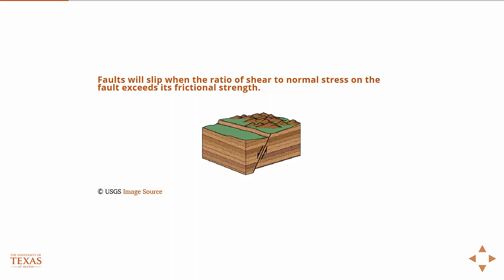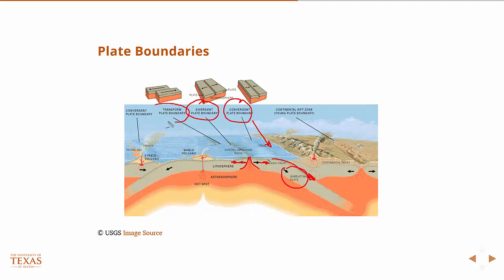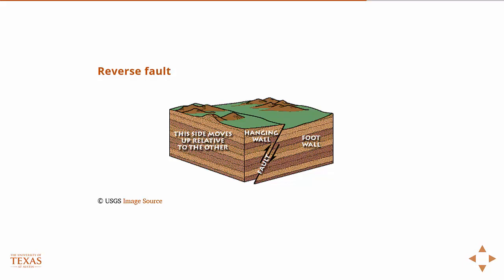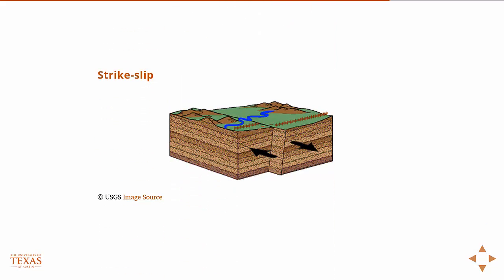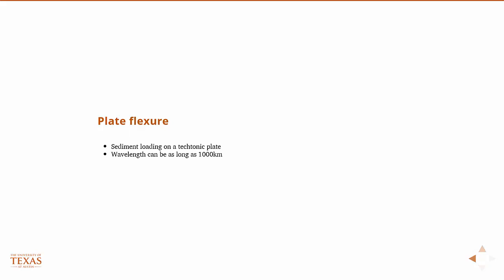Introduction to structural geology